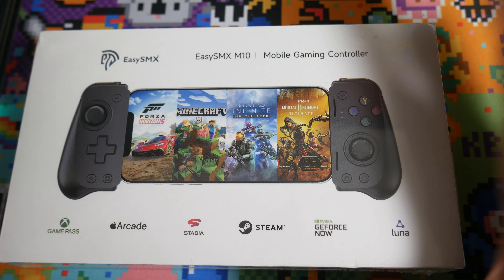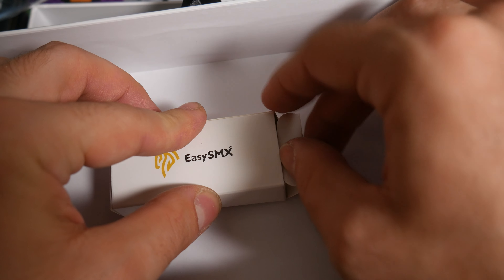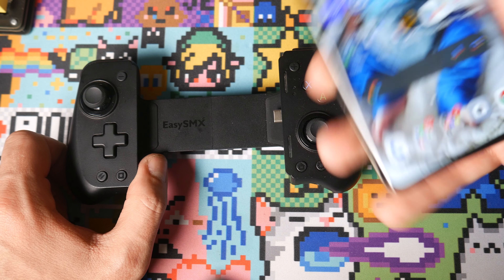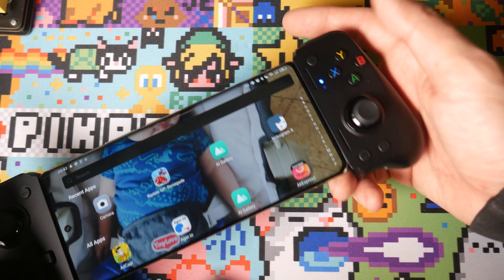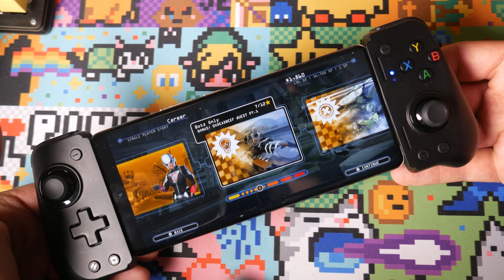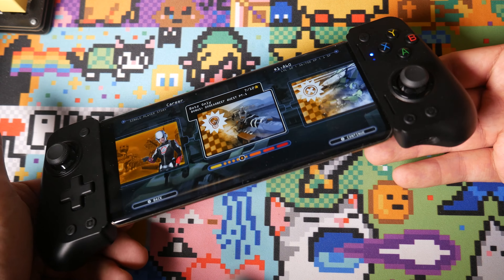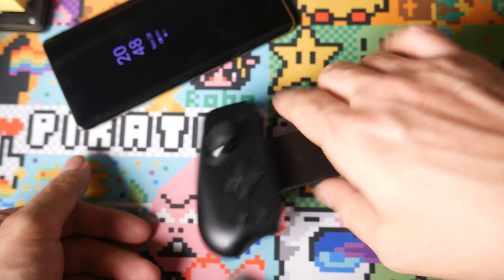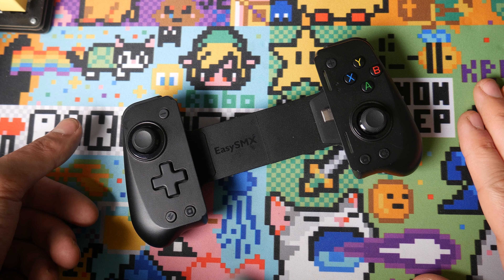Unleash Gaming Freedom with EasySMX M10: Hall Effect Joysticks for iOS and Android!